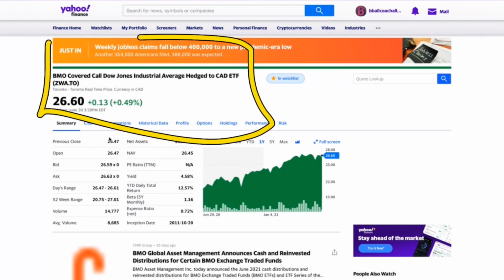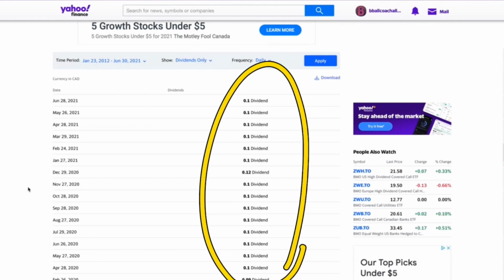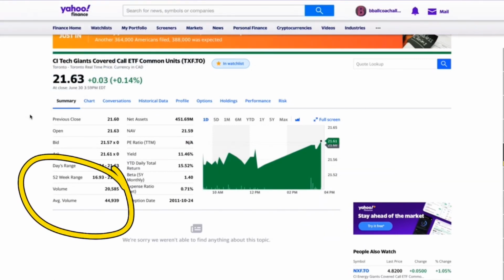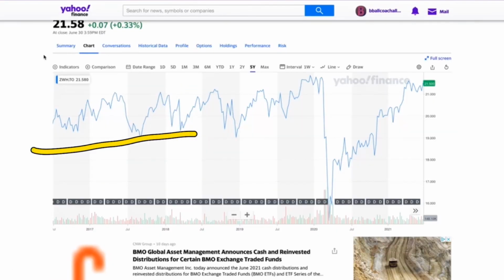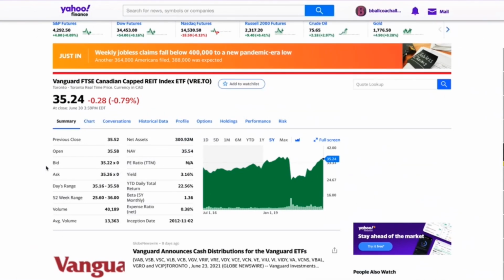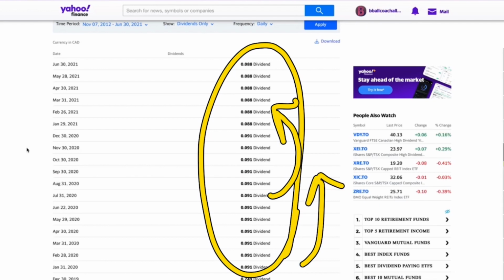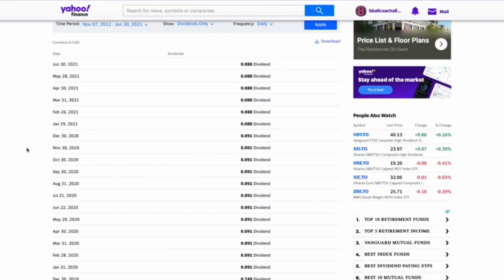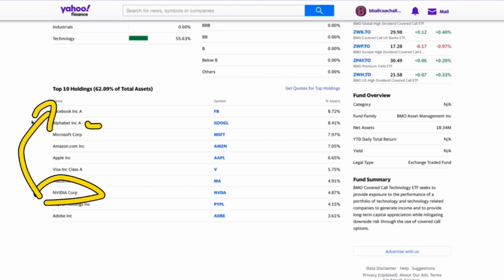Best Dividend ETF’s For July 2021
Best Dividend ETF’s For July 2021, in this video I review my favourite ETF's this month. These ETF's all have huge dividends that can also have huuge massive growth as well. So this month we are riding the tech train which can be very good for this month. I hope this video helps you this month if your looking for great dividends and some growth.

Great Investing Books:

Stock Investing For Canadians: